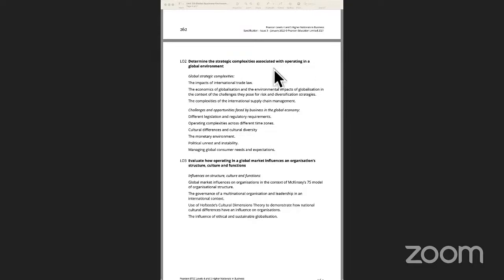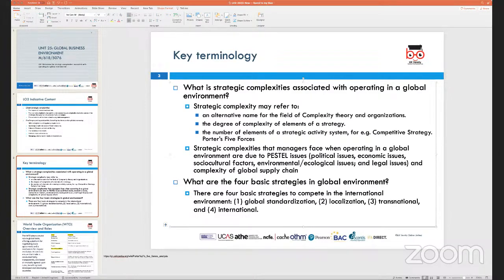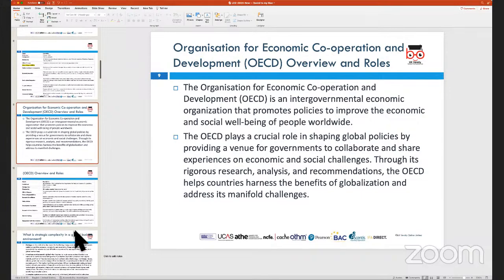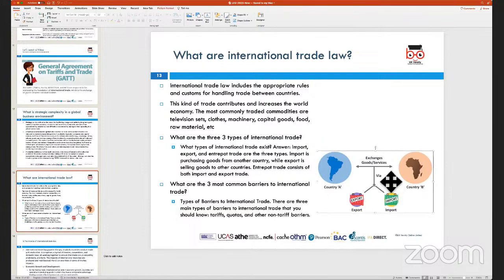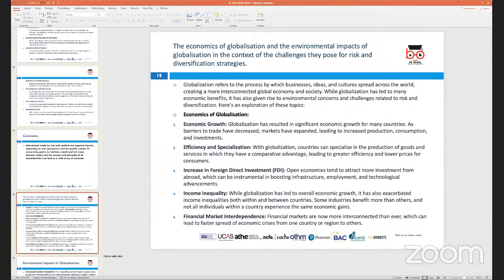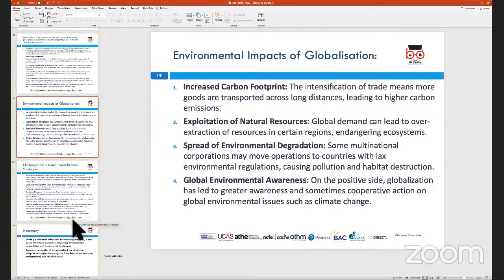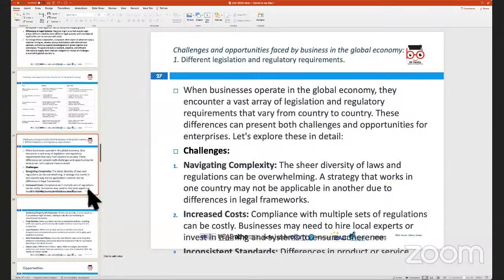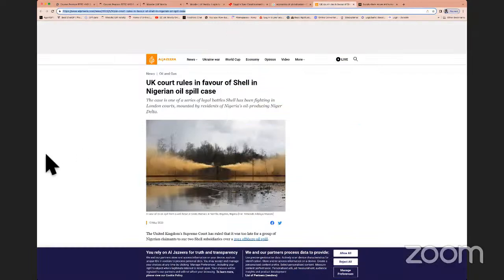Pearson-BTEC- Unit-Global Business Environment-LO2-(RS)